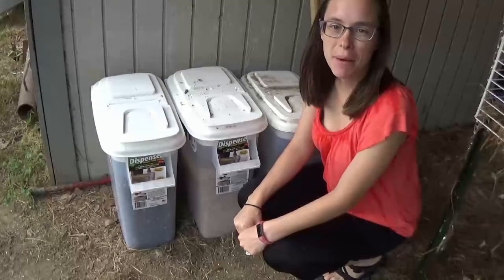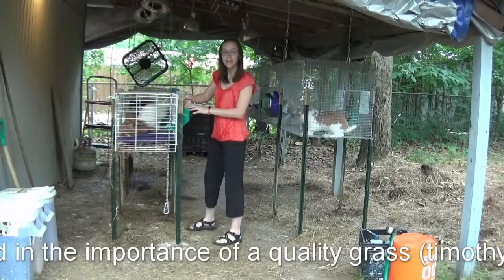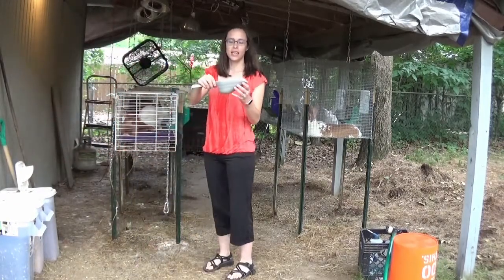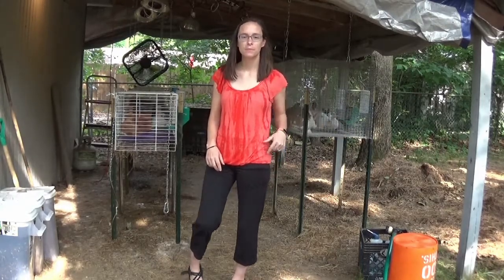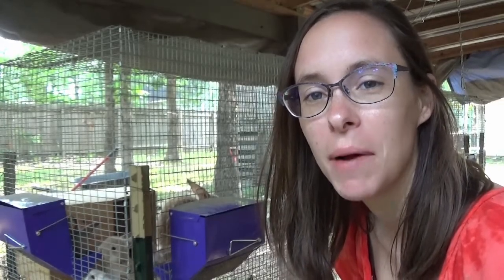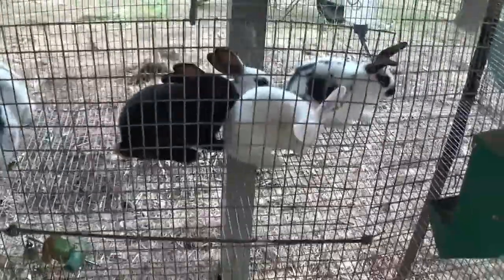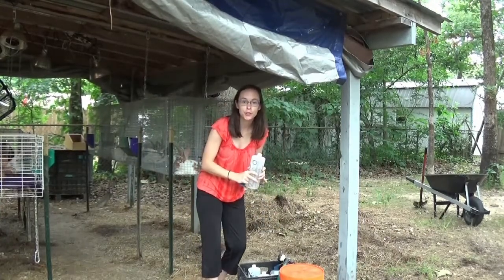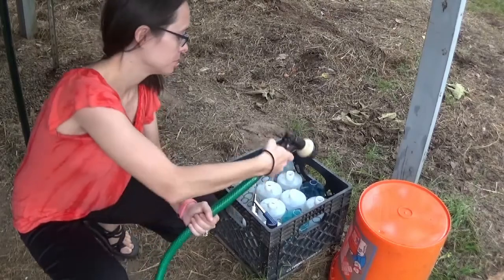Rabbit Chores on Branscum Farm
This is the basic routine for taking care of the rabbits in the morning. I check food, water, and baby rabbits in the morning and at night. When it is hot and I am home I will check on them more to make sure they are staying cool and add the frozen tiles to the caged or ice cubes.
Sorry it's late. Now that my wonderful husband has learned the basics of the newer editing software, hopefully i'll be able to put these out the day I make them! :)

We get a glimpse of my morning chores, along with some nice video of the baby  bunnies! Hope you enjoy.